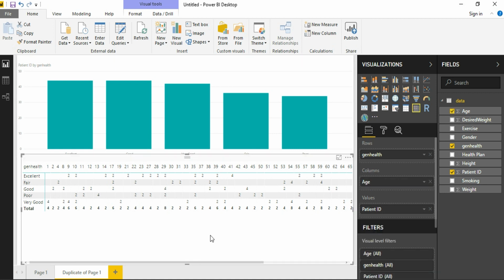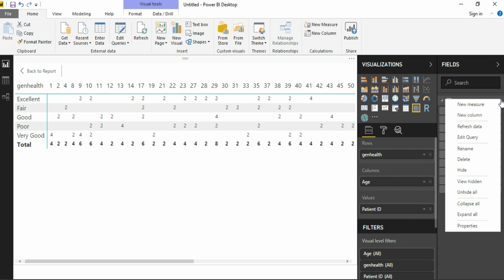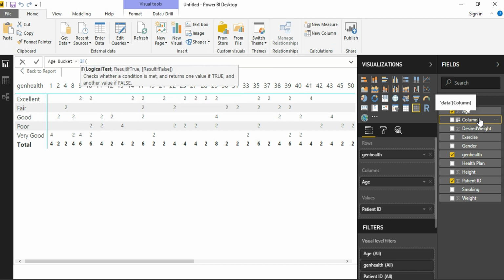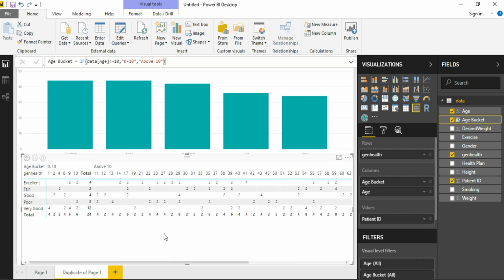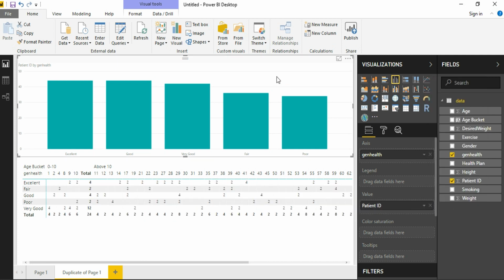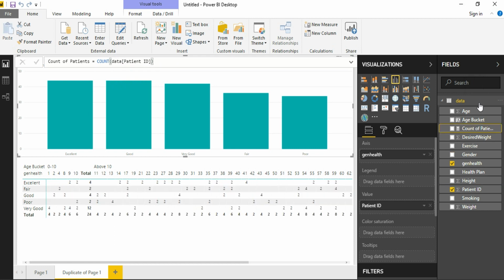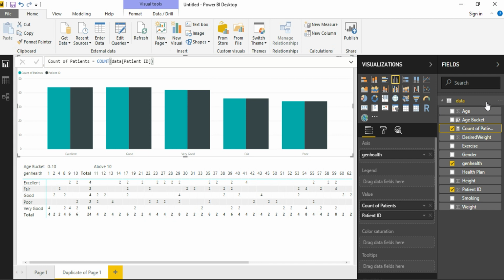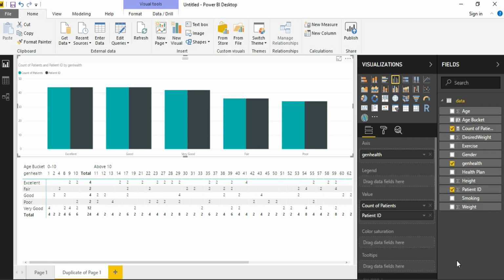Session 5 Create Calculated Columns and Calculated Measures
This Video gives a heads-up for creating calculated columns and calculated measures in Power BI